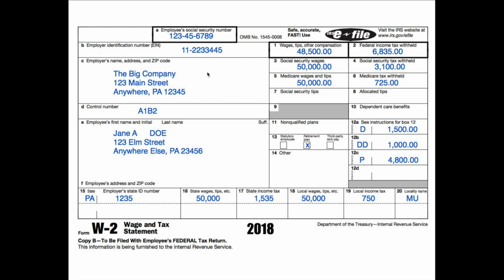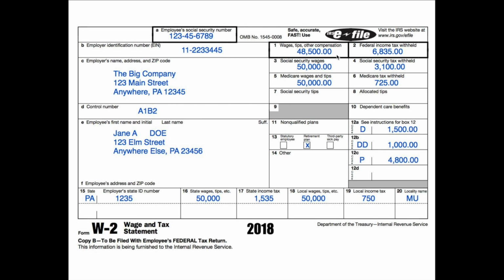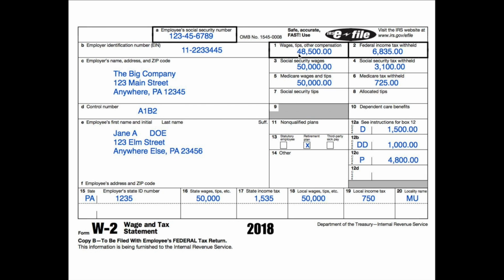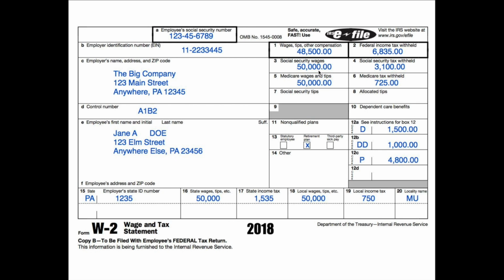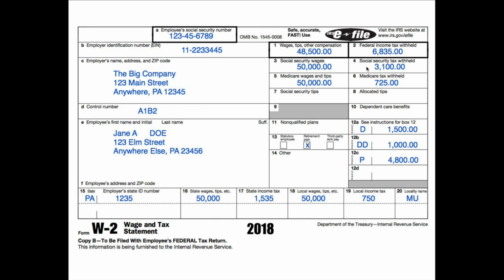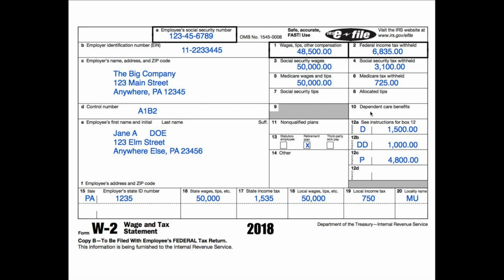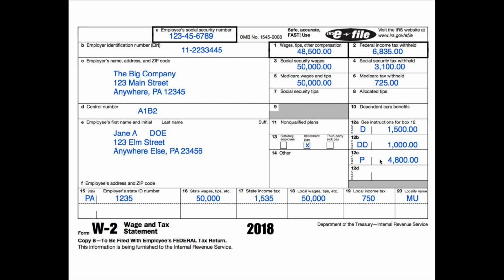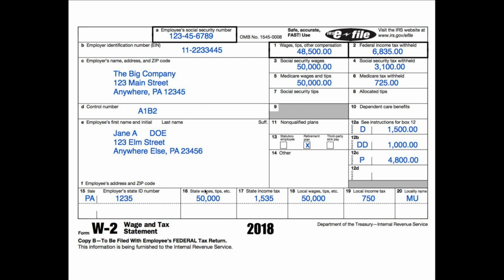Reading a W2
How to read your W2